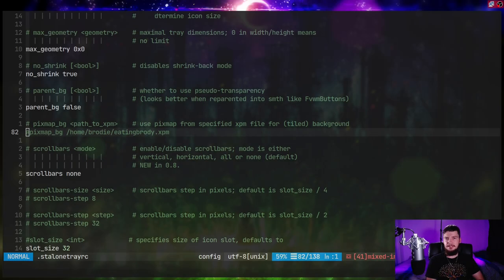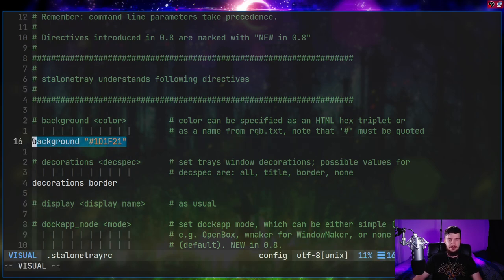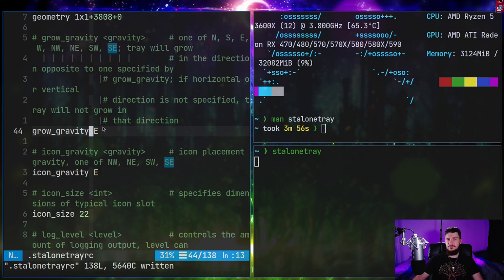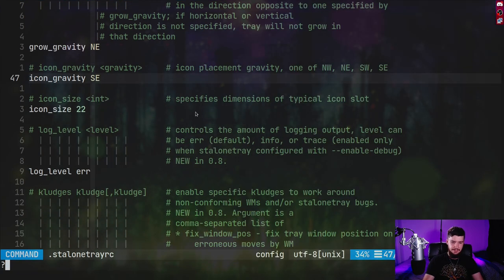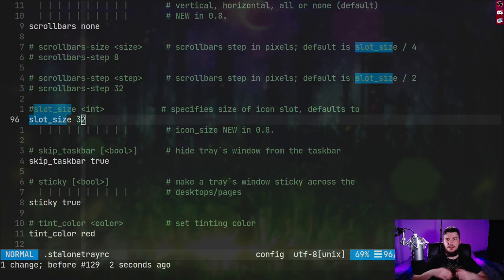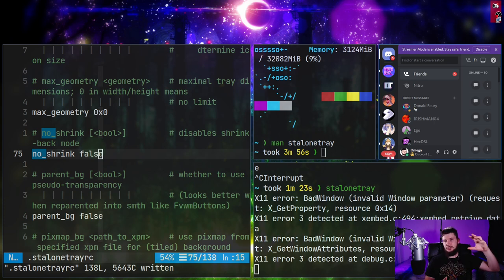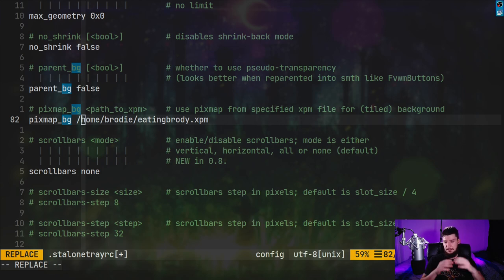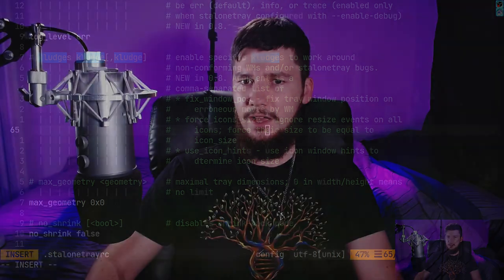Stalonetray: Need A System Tray Look No Futher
Sometimes you want to run a status bar that doesn't come with a built in system tray but you still want access to one, that's where a standalone system tray like stalonetray comes in handy.

Time Stamps
0:00 Introduction
0:46 Running Stalonetray
2:11 Default Config File
2:55 Vertical Mode
3:22 Grow Gravity
4:18 Icon Gravity
5:03 Geometry
6:39 Icon Size & Slot Size
8:40 Transparency
10:07 Background Image
10:45 Dealing With Incompatibilities
11:22 Closing Thoughts
12:05 Outro

Credits
🎨 Channel Art:
All my art has was created by Supercozman